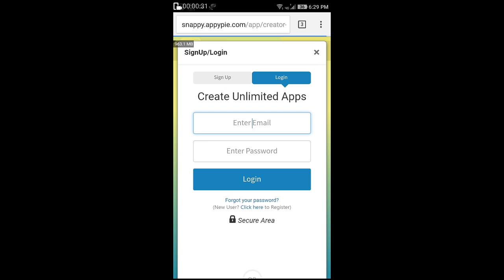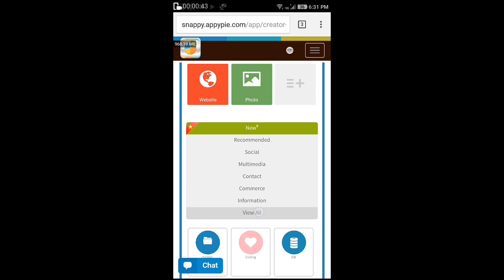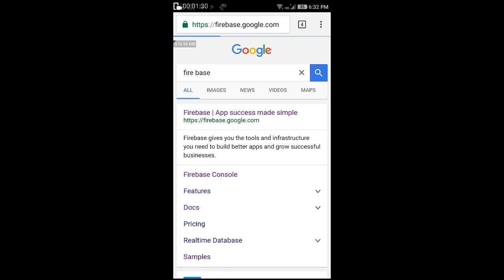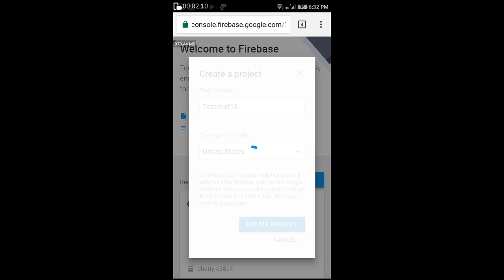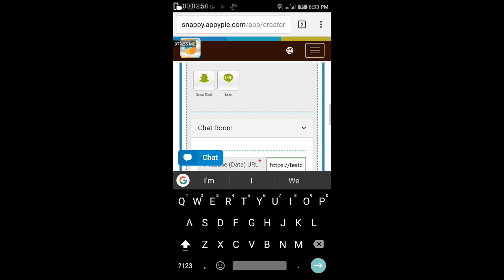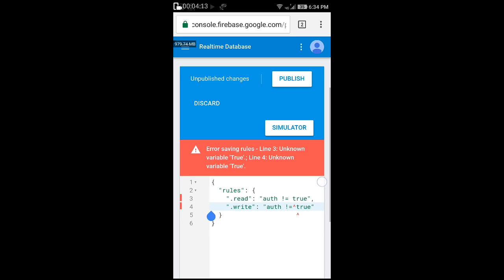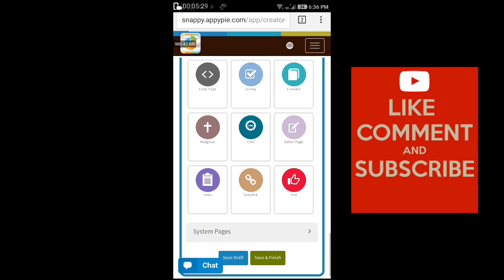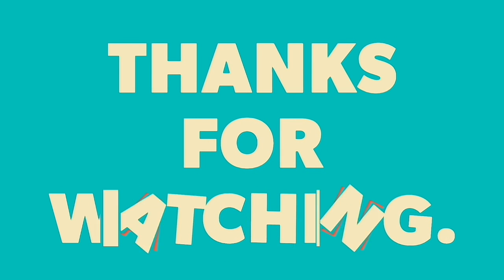(2021)Make your own chatting app( must watch)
Welcome to Xtreme channel.

For any doubt,
Or
Write in the comment box.